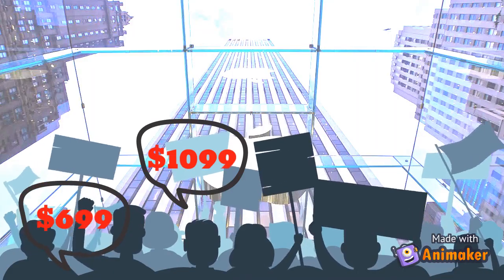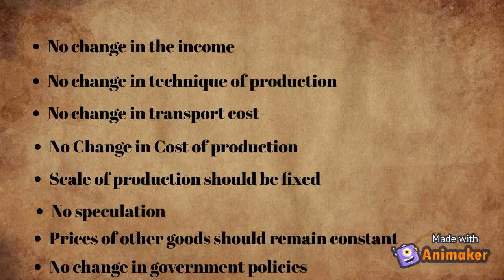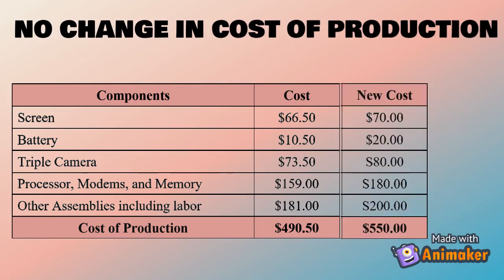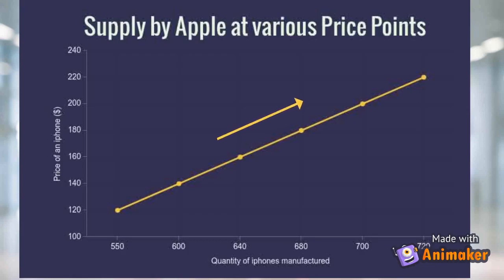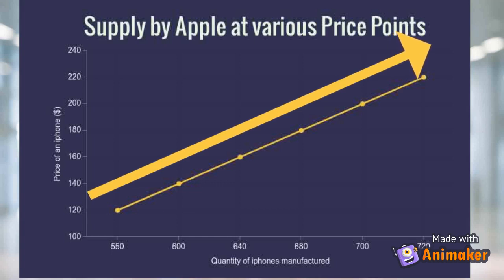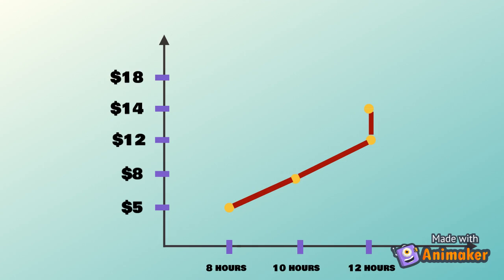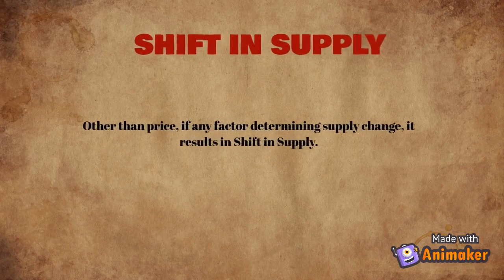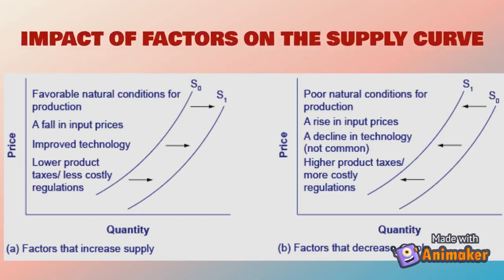LAW OF SUPPLY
Hie people!
In this video we discuss the law of supply including assumptions, exceptions, backward sloping supply curve and shift in supply.

This video is useful for MBA first year candidates, CFA, First Year Commerce students and any student who has economics as a part of their syllabus.

Audio Track : Twelve Speed